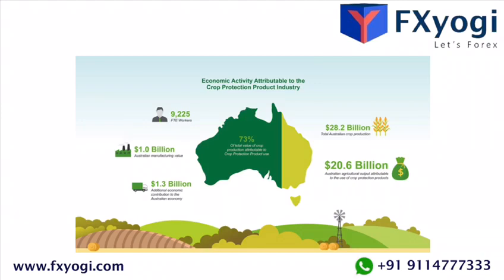The Forex Trader's Guide To Major Economies - Australia (Part-3)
Getting to Know the AUD:

One important characteristic of the AUD is that it has a high positive correlation with gold prices. The reason behind this is that Australia is the third biggest, gold producer in the world. As a result, whenever the price of gold rises or falls, the AUD goes along for the ride.

Important Economic Indicators for Australia:

Consumer Price Index – Because the RBA’s primary goal is controlling inflation, the CPI, which measures the overall change in the price of consumer goods and services, is closely watched by the bank.

Balance of Trade – Australia has an extremely robust trade sector so currency traders and bank officials alike tend to watch changes in the country’s export and import levels.

Gross Domestic Product – This measures how well Australia’s economy is doing. Positive readings indicate economic growth while negative readings mean economic contraction.

Unemployment Rate – The unemployment rate tracks how many people in Australia’s labor force are out of work. The number of people employed, or rather, unemployed in this cause, has a high correlation with economic activity. A person without a job means he has less money available for spending.

Why FxYogi?
We provide managed Forex trading services to a wide spectrum of clients from various geographical locations.